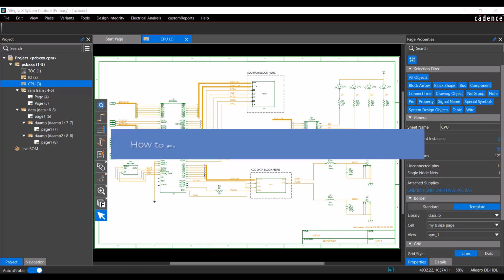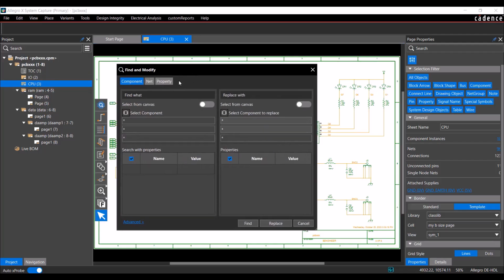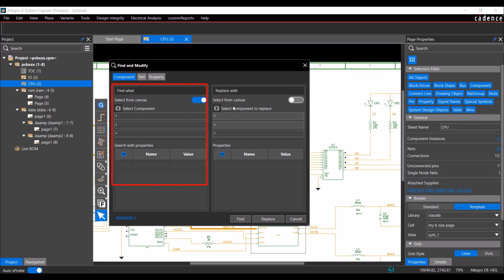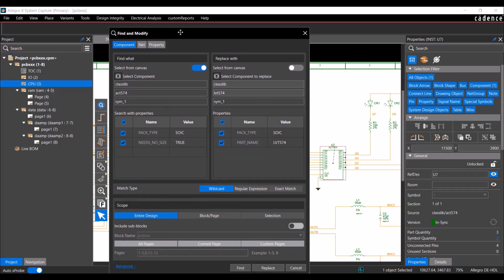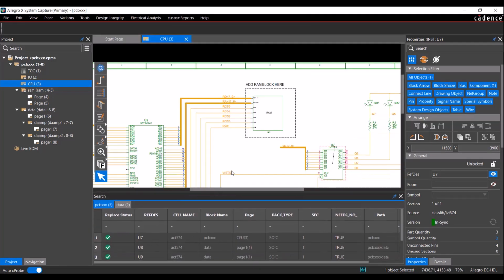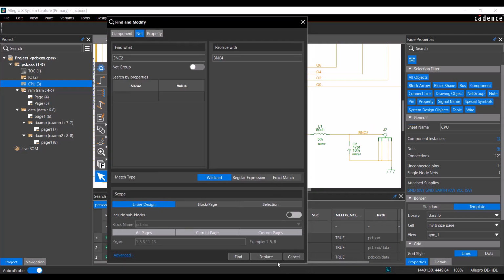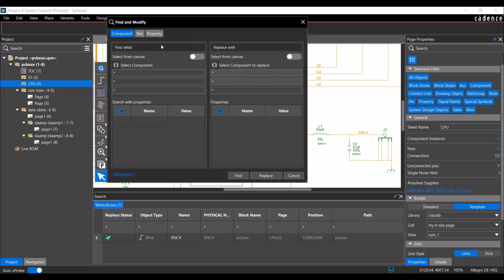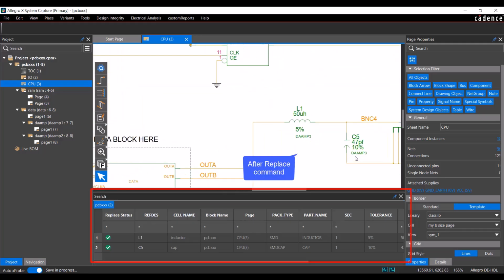Allegro X System Capture Find and Replace | Advanced Schematic Editing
Master the Allegro X System Capture Find and Replace tool. Learn to modify instances, nets, and properties across your schematic for maximum productivity.

This technical spotlight is designed for PCB Architects and System Designers who need to manage complex designs involving thousands of instances. In the landscape of Intelligent System Design, manual editing is a bottleneck. This video provides a granular breakdown of the Find and Modify Menu, enabling rapid Schematic Instance Modification through logical search criteria and automated library matching.

The Architecture of Global Design Modification Efficiency in the Allegro X System Capture Schematic tool is driven by the ability to perform scoped edits. By navigating to Edit then Find and Replace or using the System Capture Shortcut Keys like Control H, users gain access to a powerful search engine. This engine identifies Instances, Parts, Nets, or Properties based on precise Search Criteria, ensuring that global changes are both fast and accurate.

The Find and Modify Engine The software utilizes a multi-tabbed logical structure to partition data types :

Component Tab : Employs Autofill logic. By selecting an Instance on the Canvas, the tool populates the Find What criteria. The Replace With logic then triggers a Component Library Search, allowing you to swap silicon or passives while maintaining design intent.

Net Tab : Manages signal integrity by allowing users to Replace Nets and Properties globally. Entering a Net Name and a replacement value triggers a scope-based update across the entire design.

Property Tab : Targets specific metadata. Whether searching by Name or Value, the system applies a Matching Type and Scope filter to prevent unintended overrides of critical part properties.

Q&A for Technical Search :

1. How do I quickly replace a component in Allegro X?
Open the Find and Modify Menu using Control H. Use the Component Tab, select the target instance to Autofill criteria, and pick the new part from the Library.

2. Can I bulk rename nets in System Capture?
Yes. Use the Net Tab, enter the old and new Net Name, define the Scope, and click Replace.

3. What is the safety mechanism for global replacement?
The tool includes a Warning Pop-up and provides a Search Pane that displays the Replacement Status for every item, allowing for post-edit verification.

Accurate Timestamps :

(0:02) – Introduction to Allegro X System Capture Find and Replace
(0:09) – Using the Control H shortcut for the Find and Modify Menu
(0:11) – Search criteria for Instances, Parts, Nets, and Properties
(0:20) – Overview of the Component and Net tabs
(0:24) – Using the Find What tab and Canvas Autofill logic
(0:35) – Executing a Component Library Search for replacements
(0:45) – Setting Matching Type and Scope for part swaps
(0:53) – Navigating the Warning Pop-up safety check
(1:01) – Reviewing the Replacement Status in the Search Pane
(1:06) – Bulk modification of a Net Name via the Net Tab
(1:26) – Property editing: Searching by Name or Value
(1:42) – Final verification of replacement status